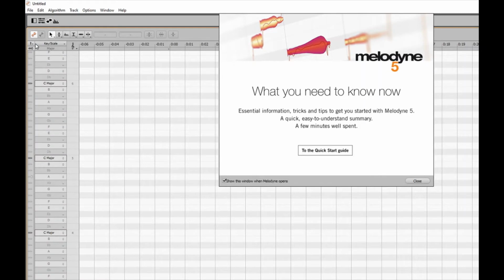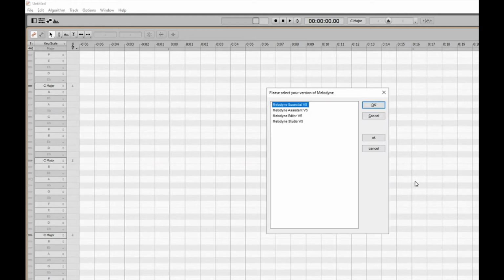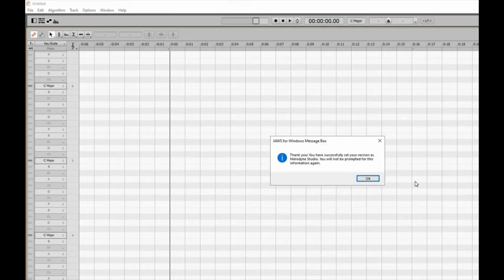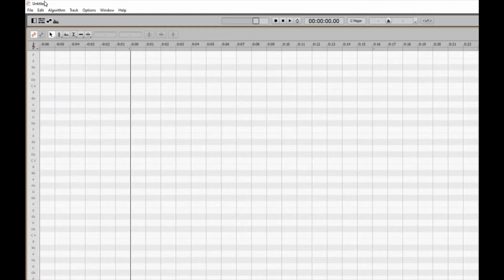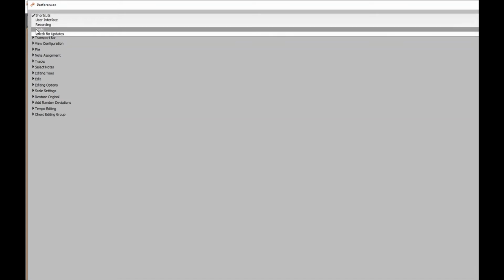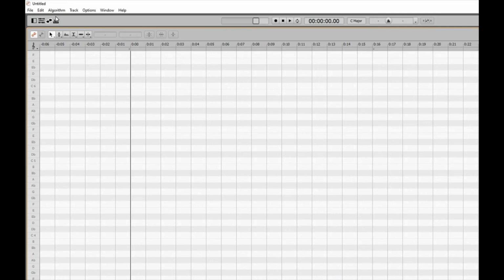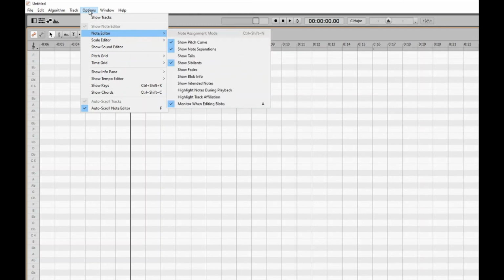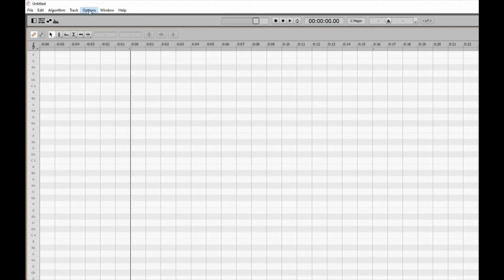Melodyne for the blind: First step, configuration with the Jaws script solution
Melodyne is hugely complex, especially when you're coming at it from a visually impaired or blind persons point of view. However, using the dedicated scripts created for the Jaws screen reader, many visual challenges have been overcome, hence giving unrivalled access to this amazing piece of software.

The Jaws scripts support all versions of Melodyne, (Essential, Assistant, Editor and Studio), along with all 3 useage possibilities, (stand alone, ARA integration and the VST plugin).

In this video, I walk you through the first steps you must take to configure your version of Melodyne with the scripts. From dealing with unwanted help screens, setting your Melodyne version to enabling specific configuration, I cover all the needed steps to get you up and running.

The Melodyne Jaws scripts are partnered with the samplitude Access project. So, if you're interested in learning more, go here::

Credits:
Huge thanks to the incredibly talented Andre Louis for allowing me to use his tracks  for background music in the making of these videos. Check him out and follow him...you won't regret it!

Massive thanks to the team at Celemony, who provided me with a copy of Melodyne V5 Studio to work with and make these videos, thanks guys!